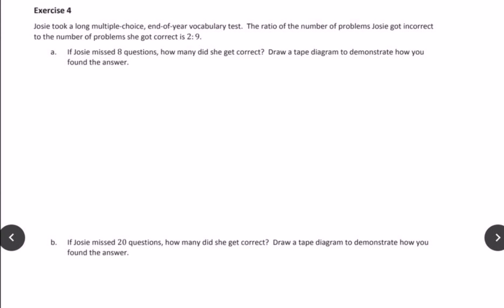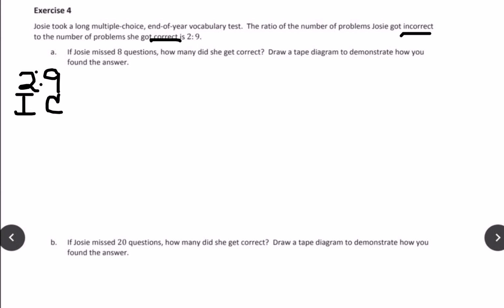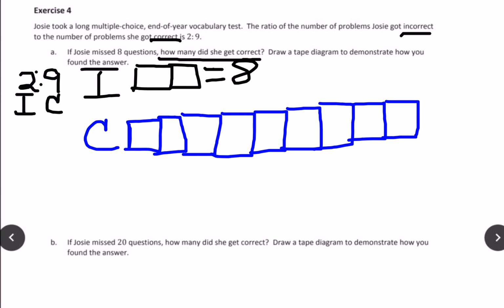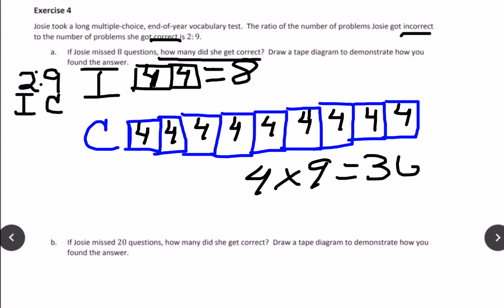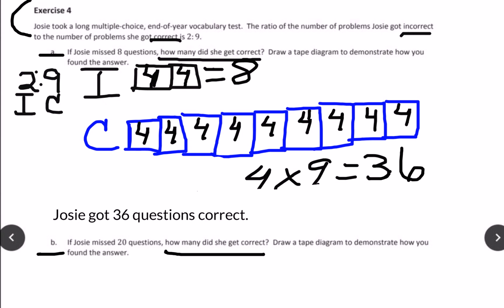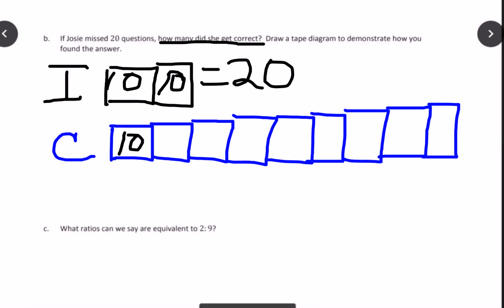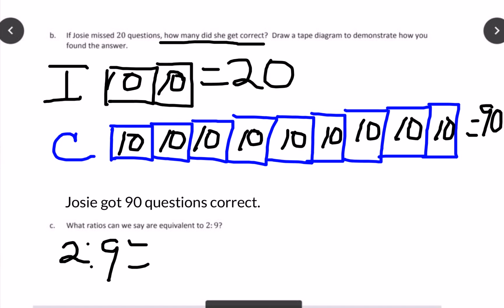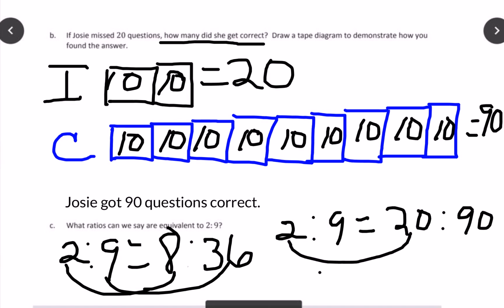Eureka Module 1 Lesson 3 Exercise 4, a-c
This recording was created using Lensoo Create App.